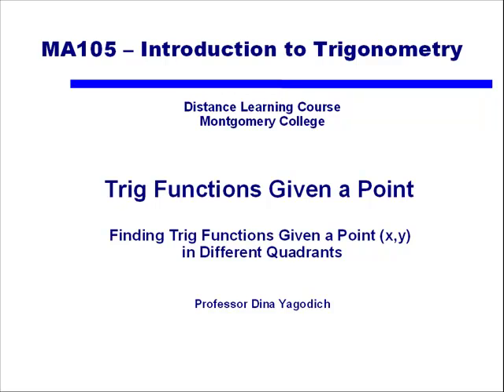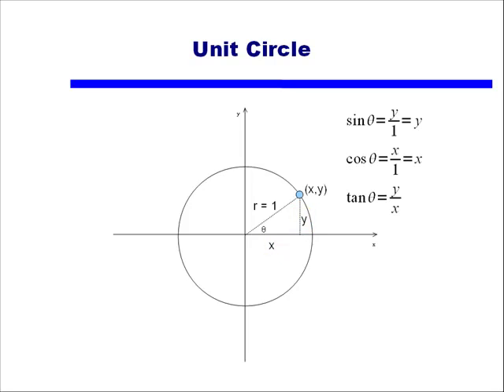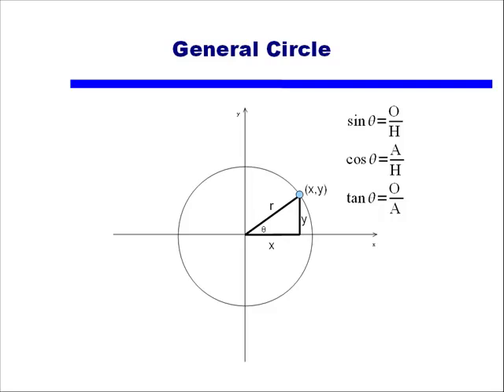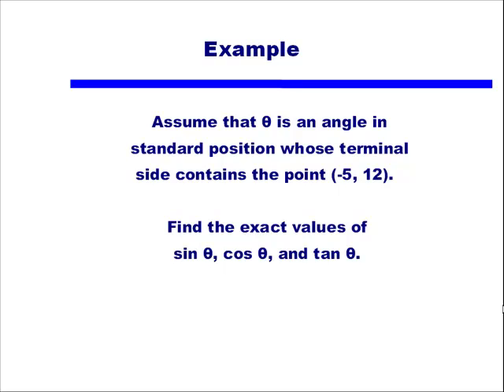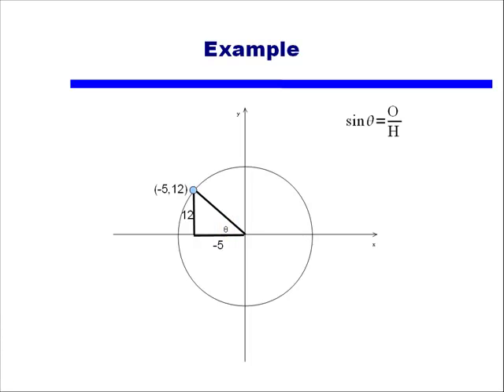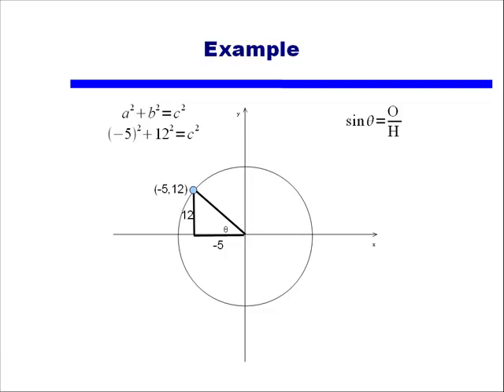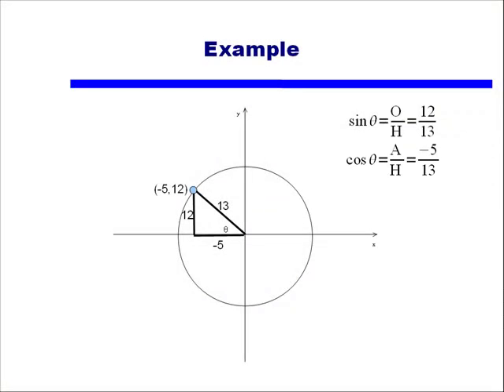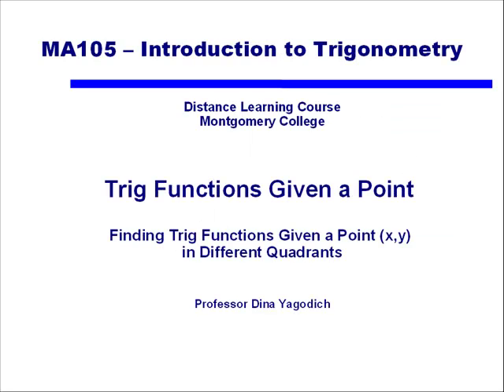Trig Functions Given a Point